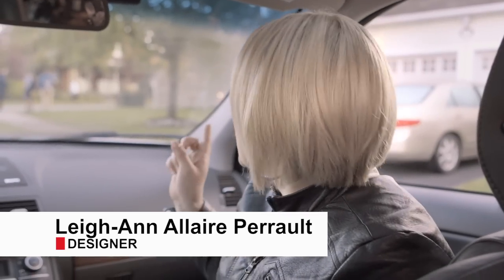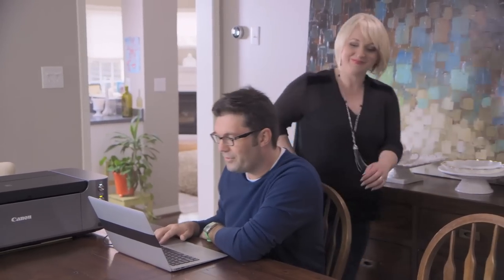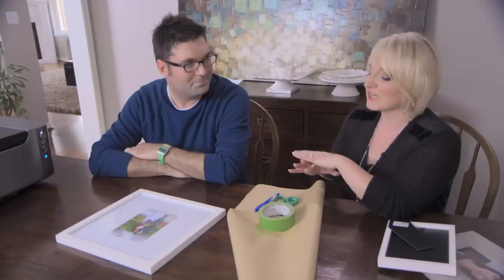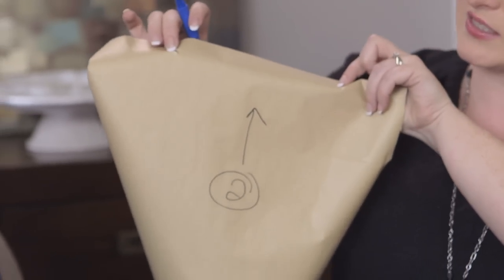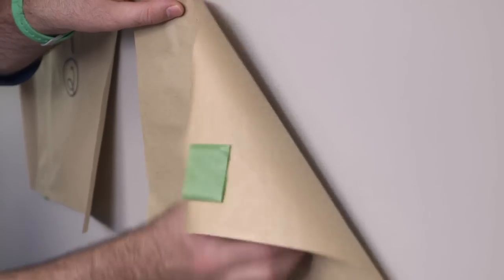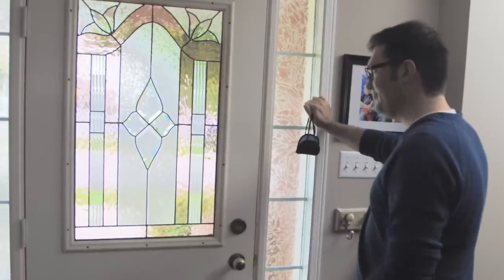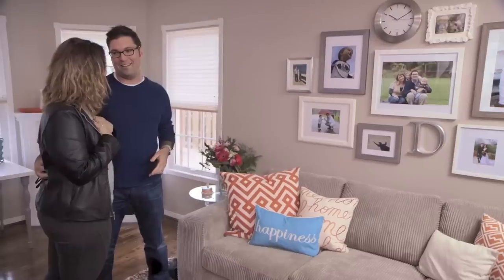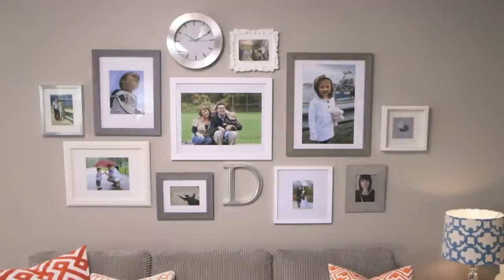How to Create Your Own Wall Art Gallery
Design & DIY Expert Leigh-Ann Perrault says, "Creating a collage wall to display personal photography is the ultimate way to celebrate some of life's most memorable moments and add a unique personality to any space" See how a few tips & tricks along with a PIXMA PRO printer can help you make it happen at Canon.ca/PIXMA today!